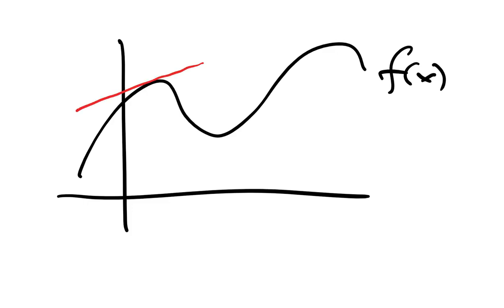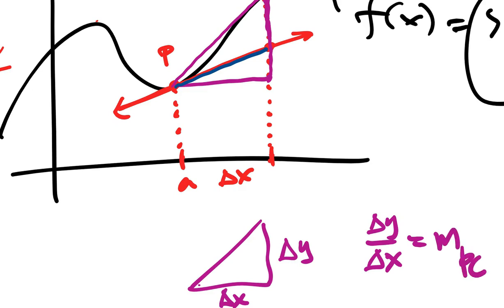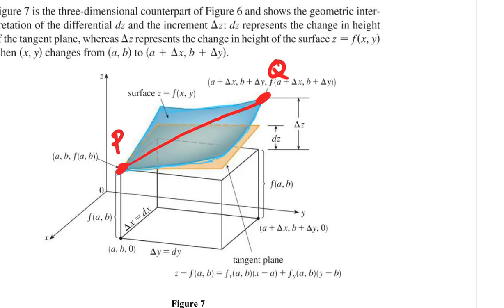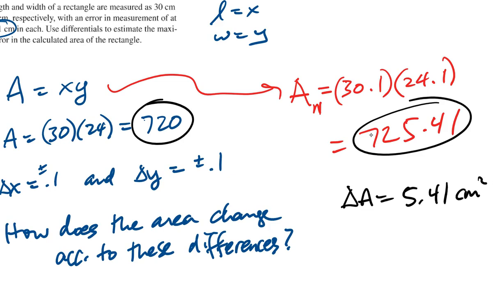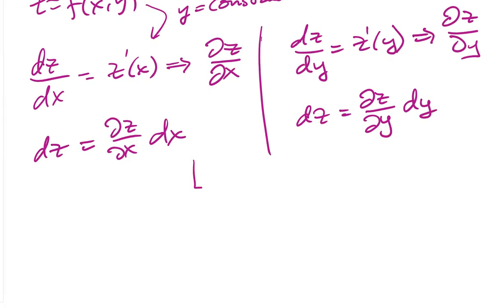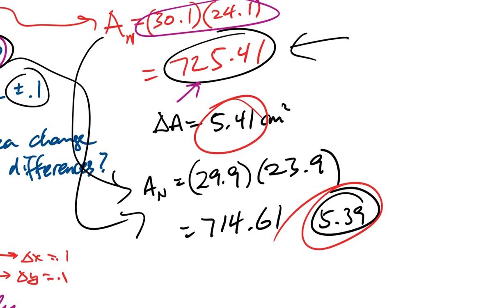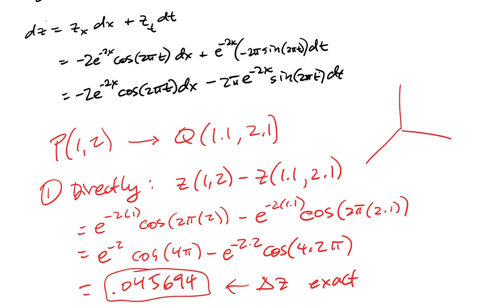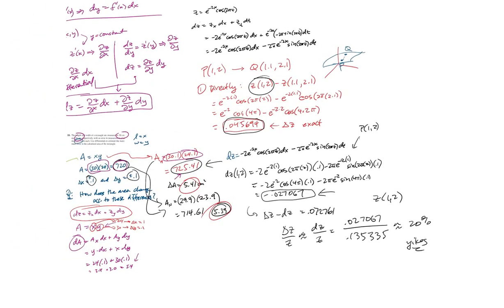Differentials in Cal 3